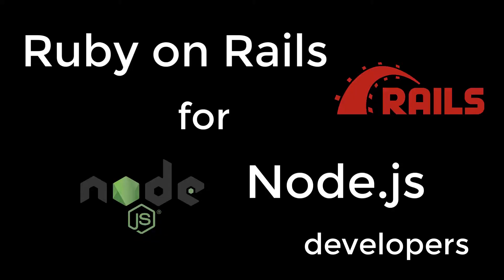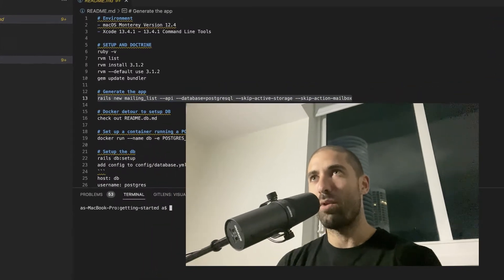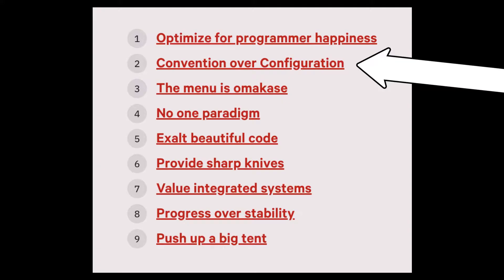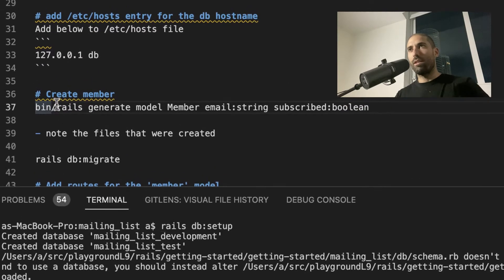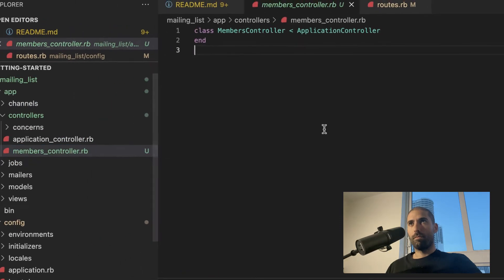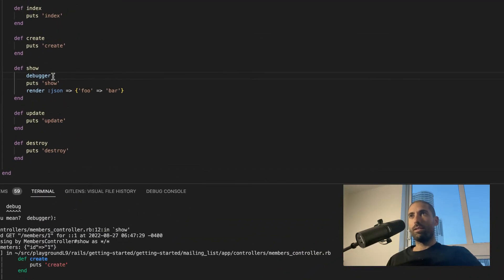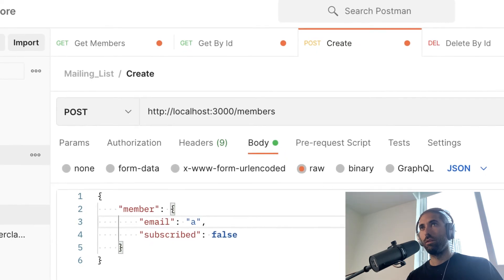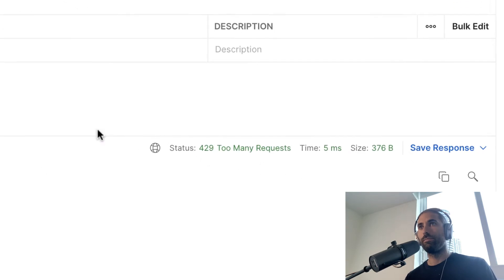💎 Ruby On Rails For Node Developers 🟢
An introduction to Ruby on Rails for those who are familiar with Node.js development